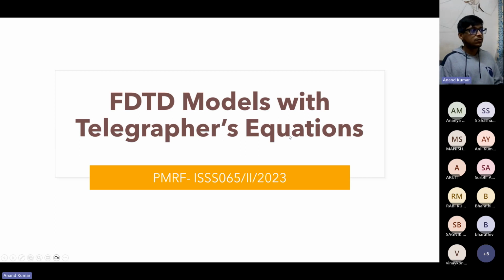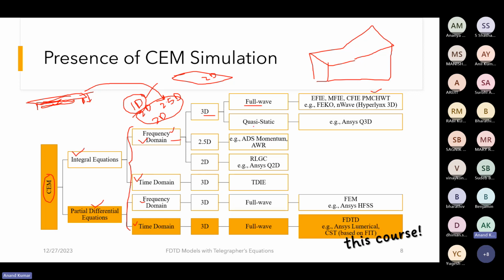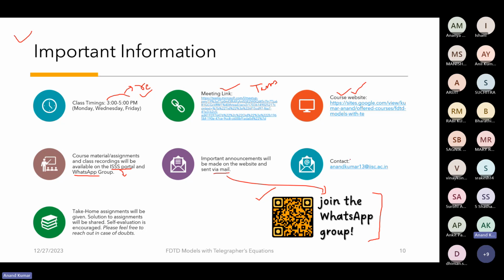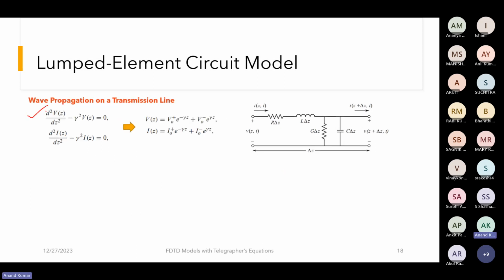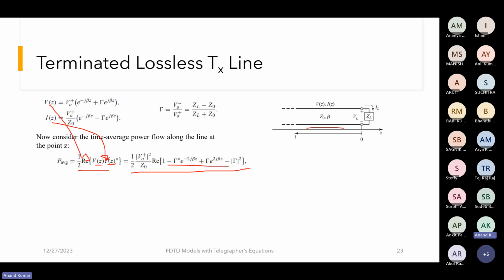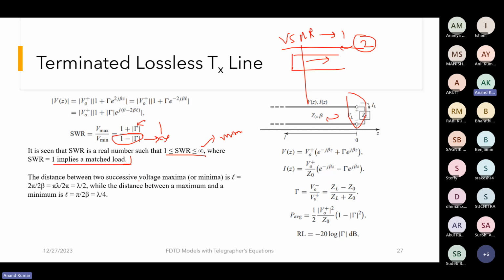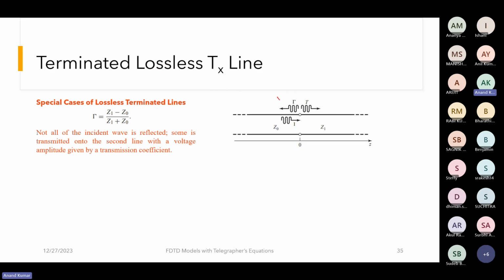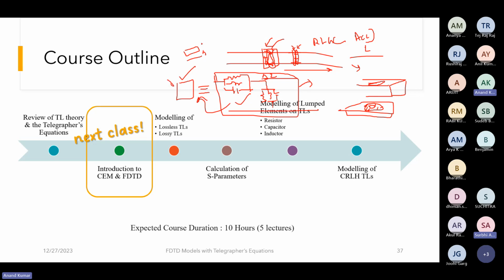FDTD Method with Telegraphers Equations Lecture 1